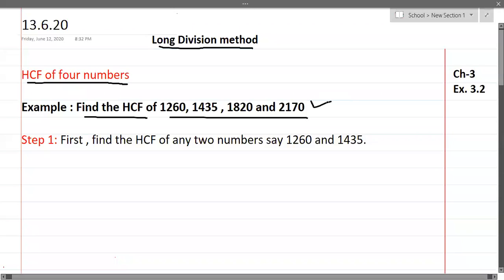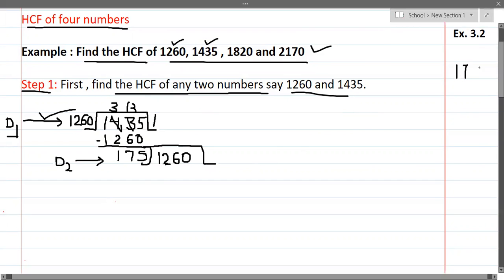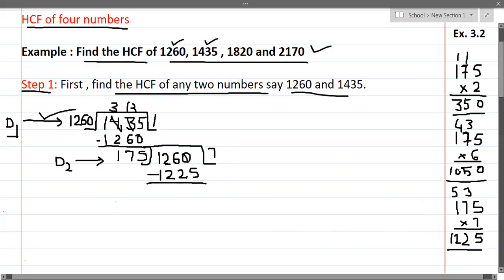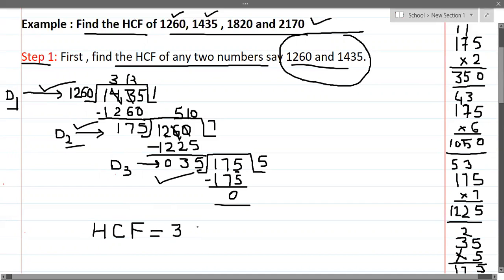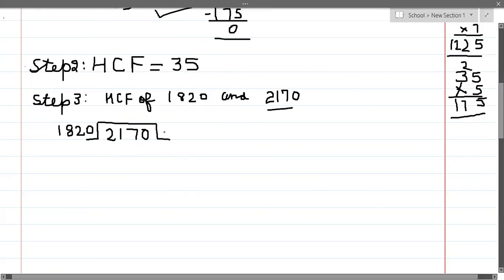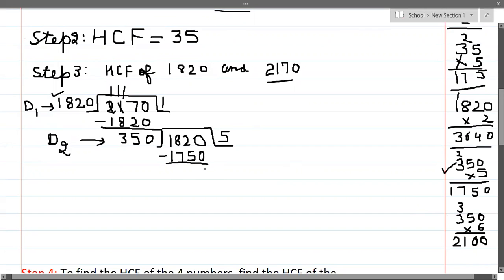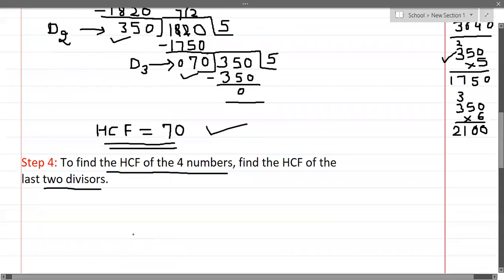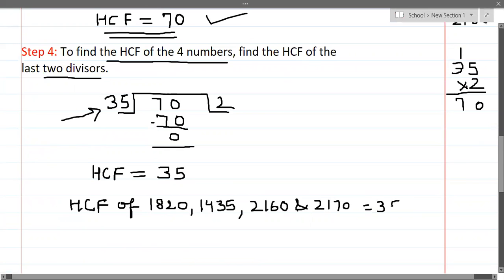21 June 2020(3)